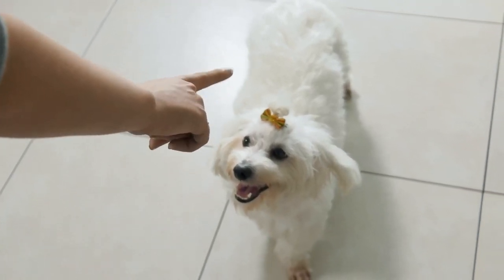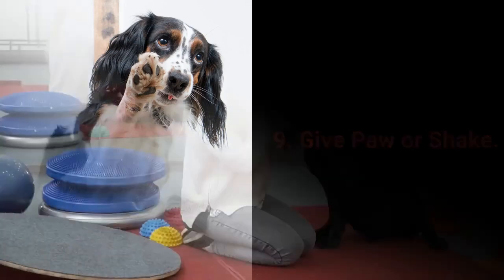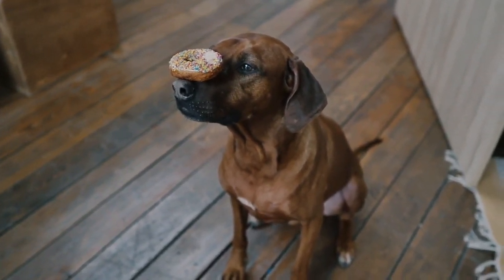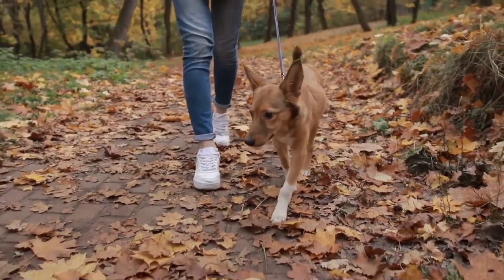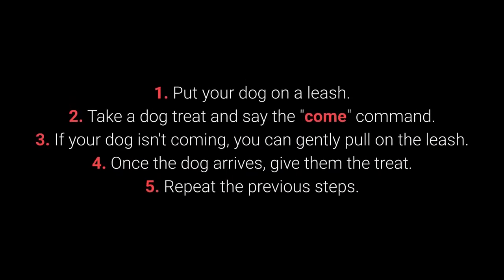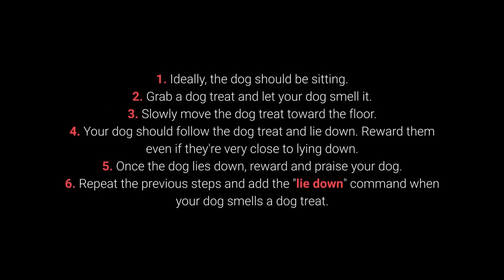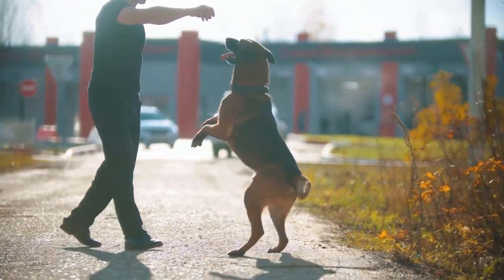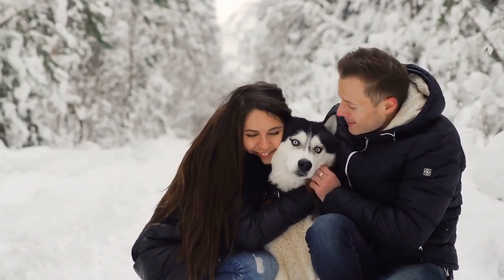Dog Training # shorts